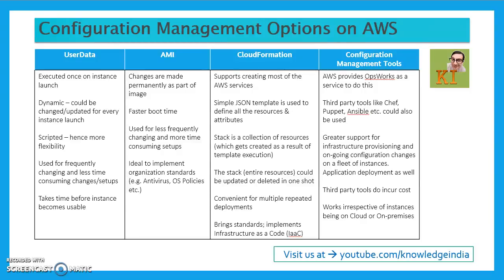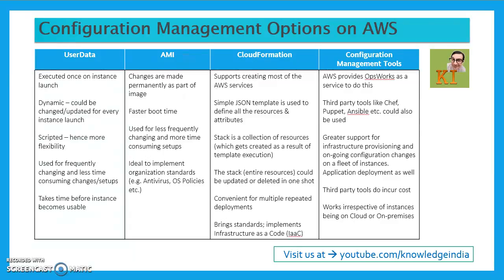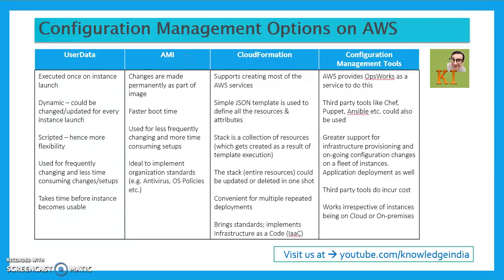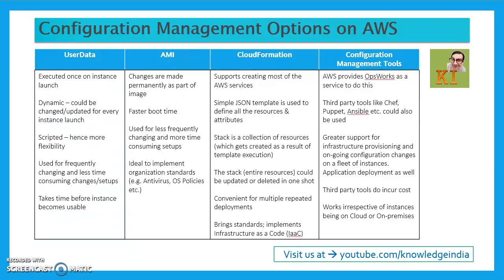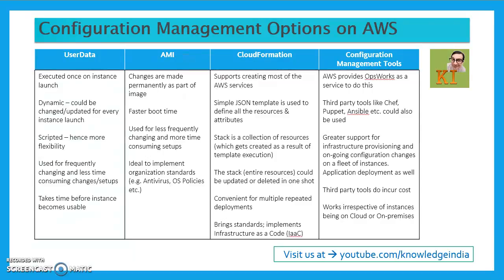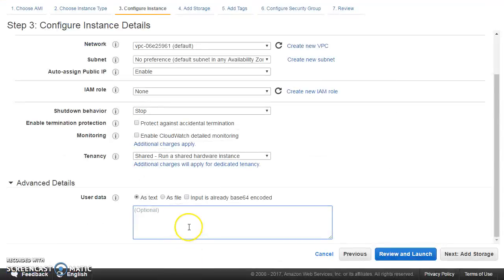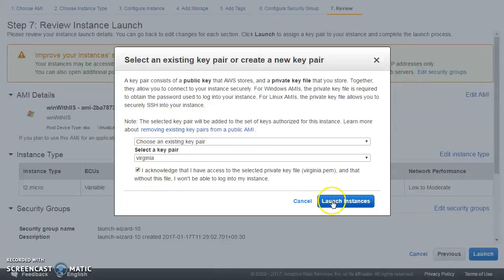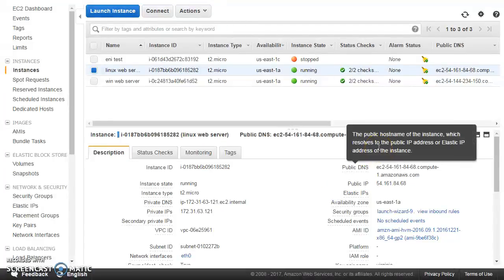AWS Configuration Managment Comparison - UserData, AMI, CloudFormation, OpsWorks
- Different options for Configuration Management available on AWS

- How to use UserData and AMI options and strike a balance between them

- Introduction of CloudFormation and OpsWorks

- Difference between CloudFormation and OpsWorks